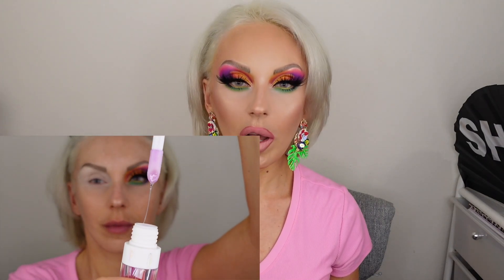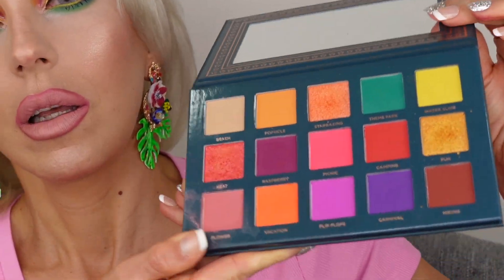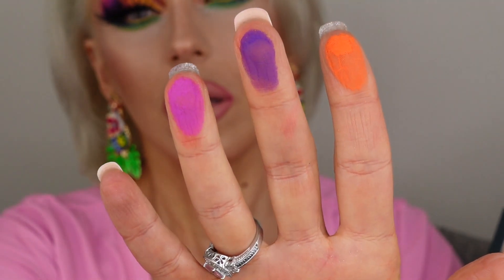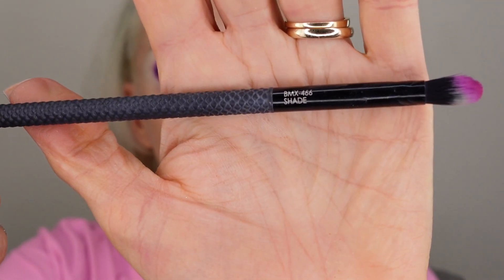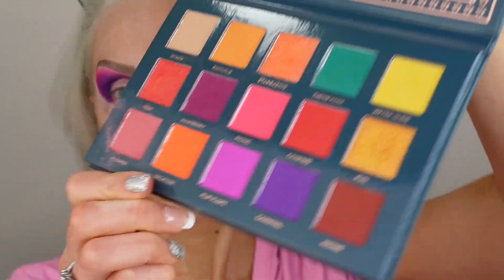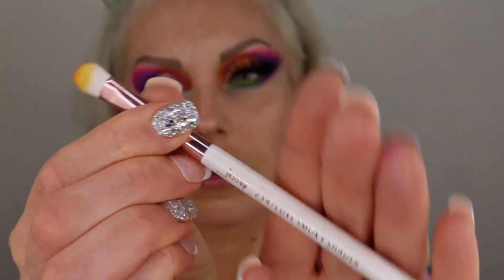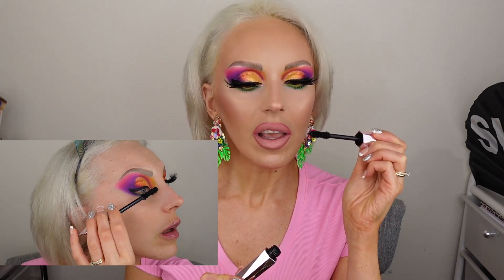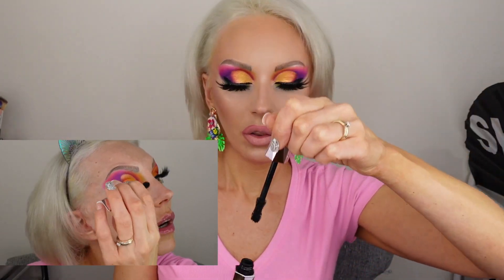BOXYCHARM MARCH 2021 UNBOXING, REVIEW, ACE BEAUTE NOSTALGIA PALETTE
Hey guys!  This is my Boxycharm March 2021 box unboxing and review.  I'm also using February palette - Ace Beaute Nostalgia palette.  Wow!  It's a keeper.